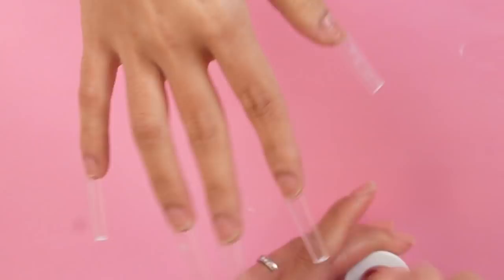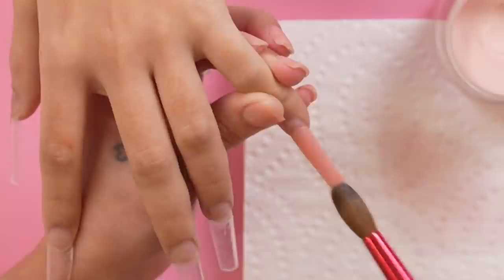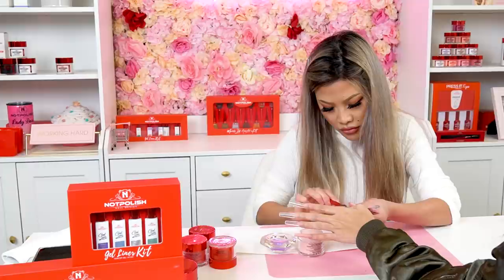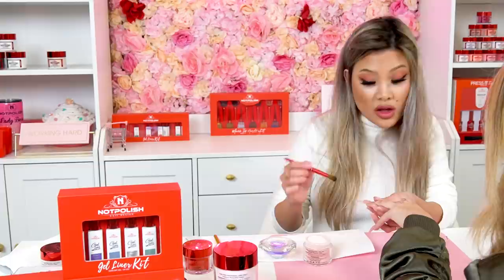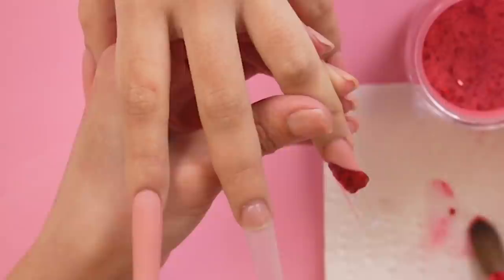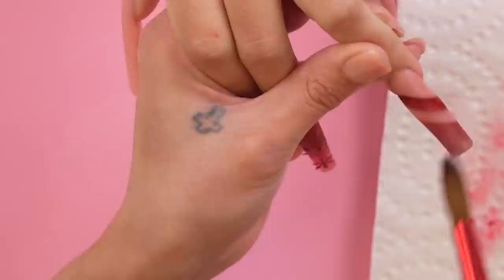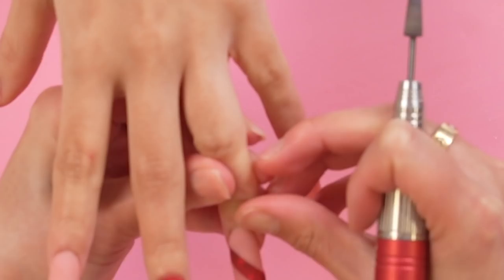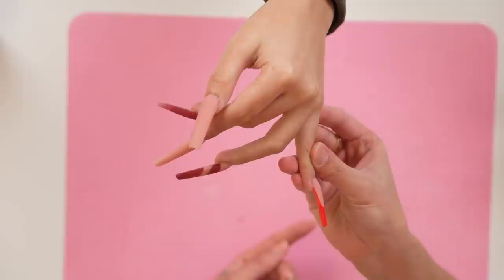Red Christmas Nails I Nail art Tutorials I NOTPOLISH I ACRYLIC NAILS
Last Christmas Nails Set of 2021! Something cute and trendy!
Here are the lists of what we used:
M122-Tan Lines

Non Curve Coffin Tips

Matte it